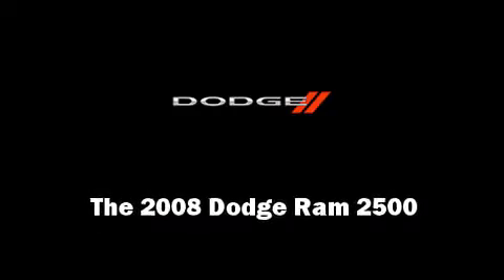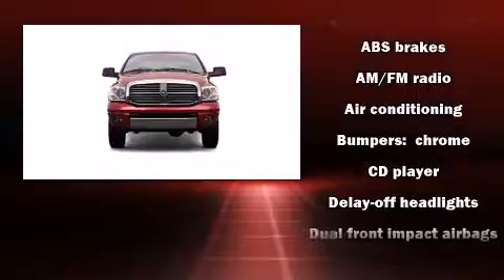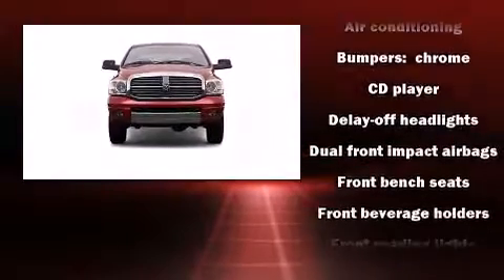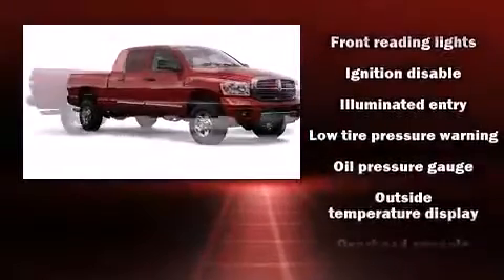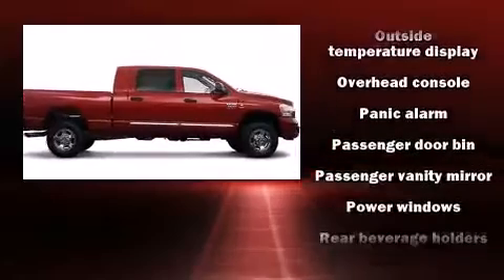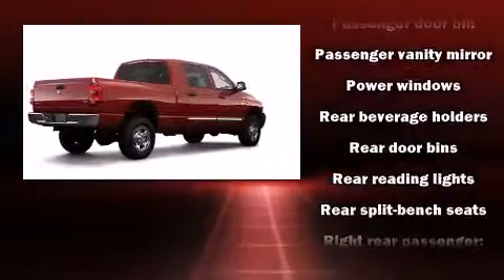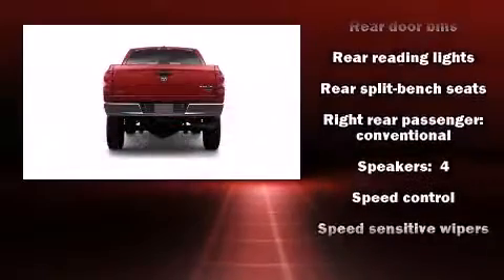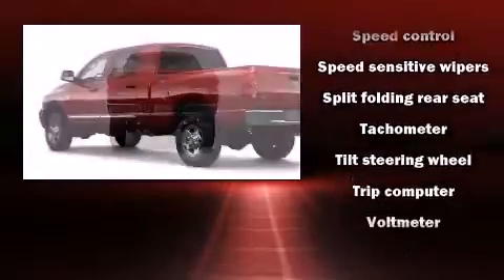2008 Dodge Ram 2500 in Lee's Summit, MO 64081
Introducing the 2008 Dodge Ram 2500. Top features include remote keyless entry, delay-off headlights, variably intermittent wipers, a trip computer, a rear step bumper, heated door mirrors, a trailer hitch, and 1-touch window functionality. Dodge also prioritized safety and security with features such as: dual front impact airbags, a panic alarm, and 4 wheel disc brakes with ABS. Our sales reps are knowledgeable and professional. We'd be happy to answer any questions that you may have. We are here to help you.